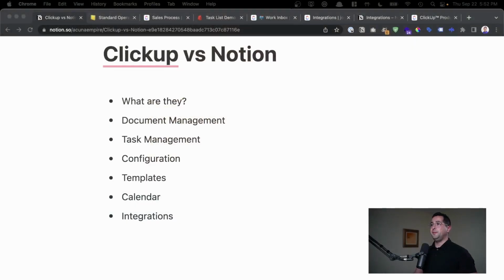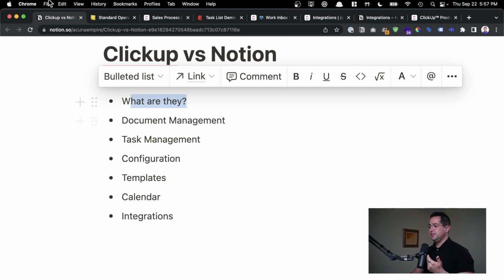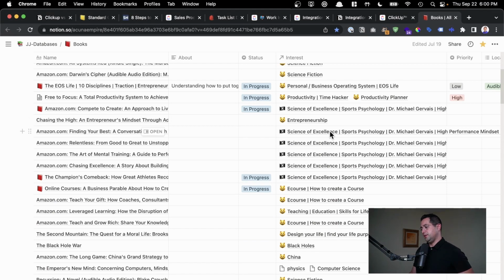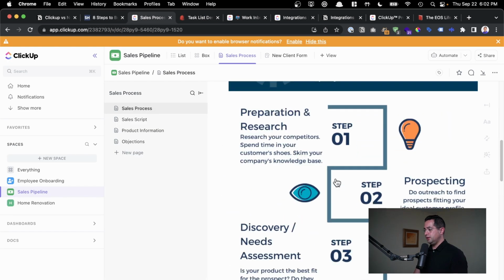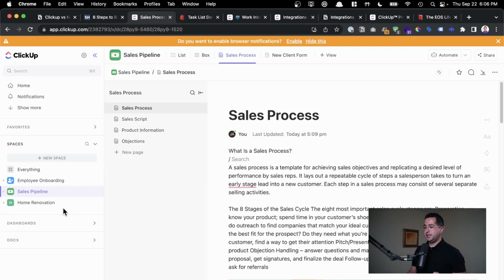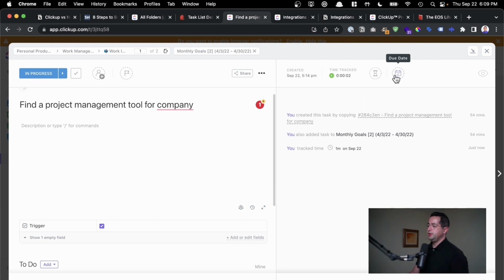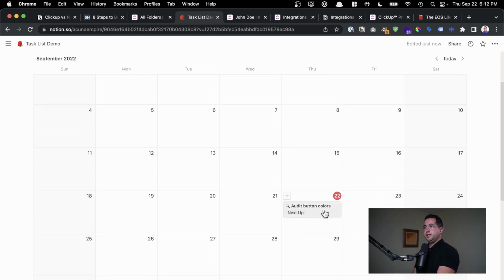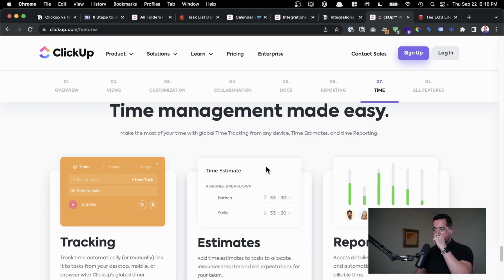Clickup vs Notion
Automate Your Business With AI & Save 20+ Hours/Week